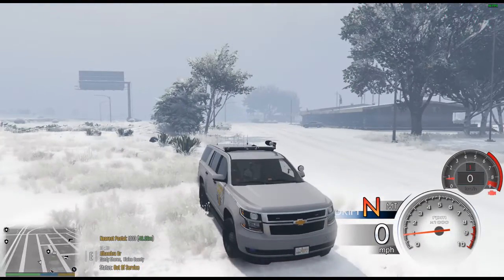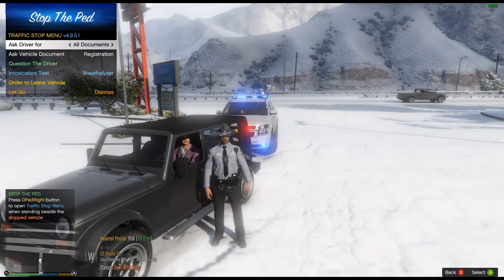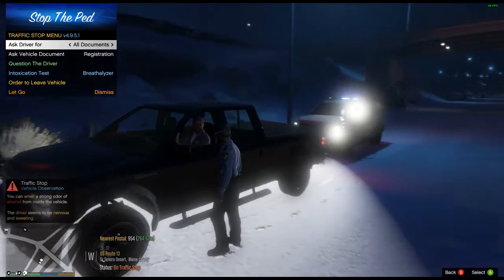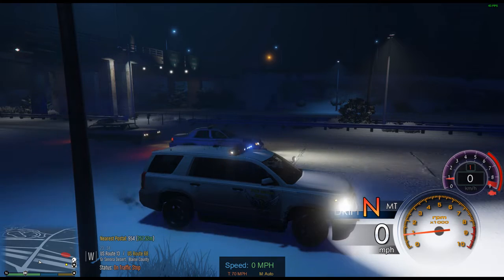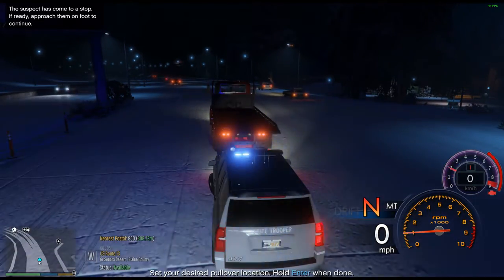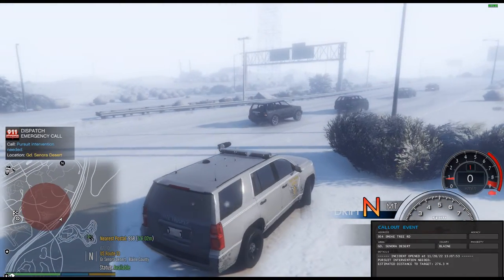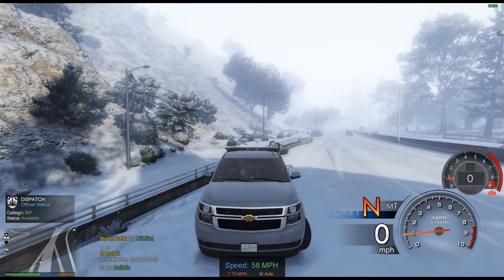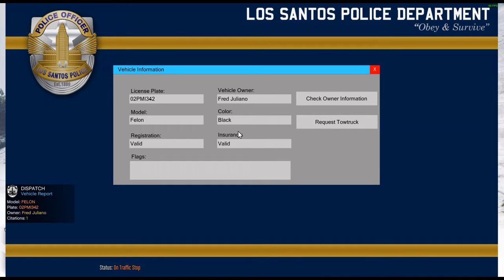GTAV | LSPDFR 0.4.9 | OHIO STATE HIGHWAY PATROL | SNOW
LINKS TO THE CAD SYSTEM IN MY GAME!
[ Criminal Justice police menu explained ]

[ Geoffrey_Gamer ]

YouTube Family!